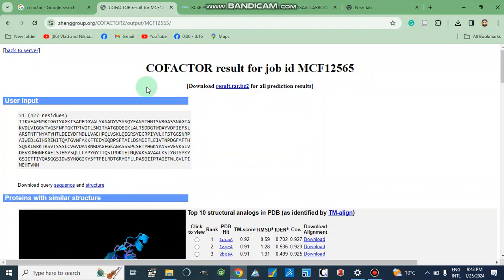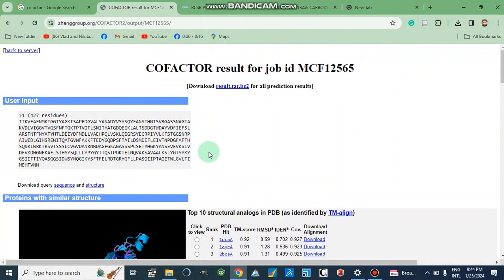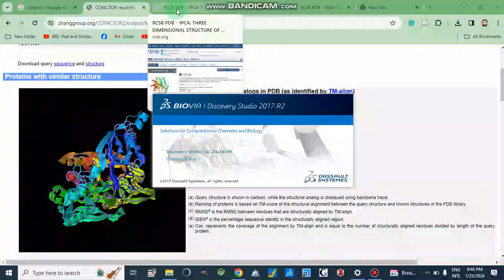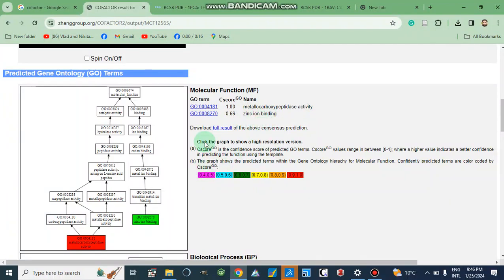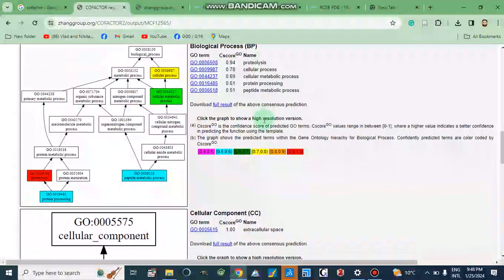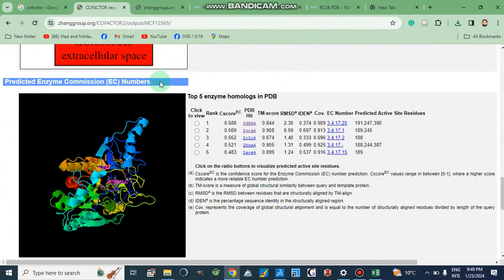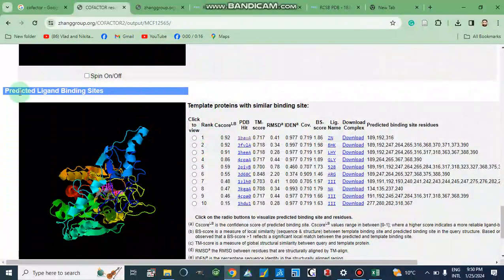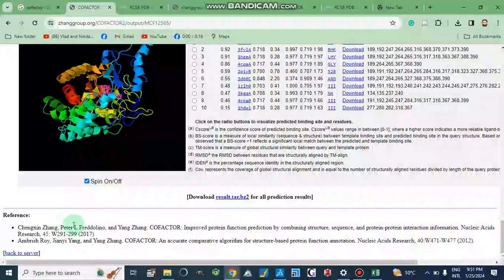Cofactor Part-2|TM-Align|Gene Ontology|Homology|Binding Sites|Molecular Functions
Structure-based function prediction through online server COFACTOR part-2 is here which describes how we get our results and what important domain it covers such as protein alignment, gene ontology, homology modeling, active and binding sites, cellular process and molecular functions chemistry biochemistry server @MajidAli2020